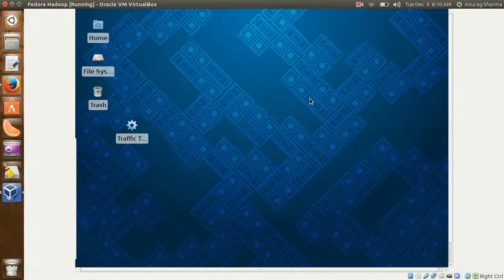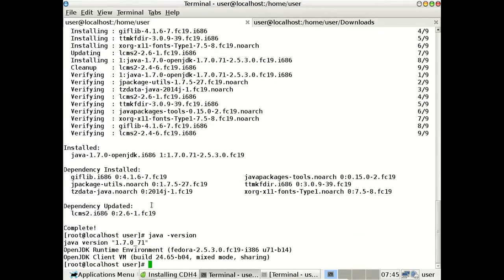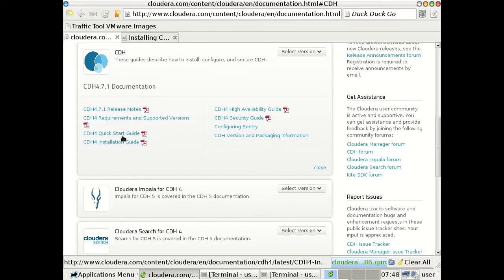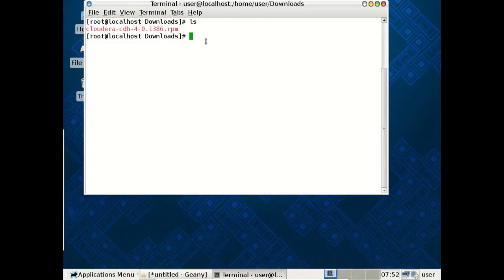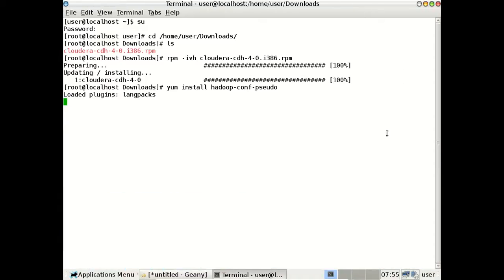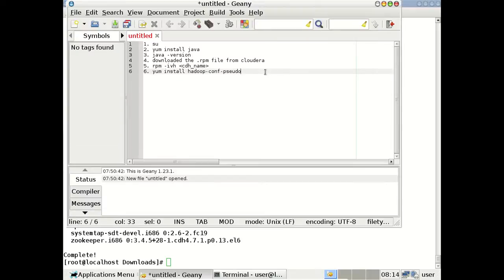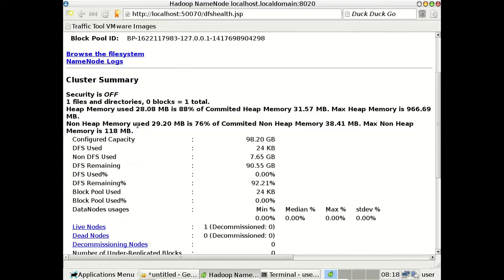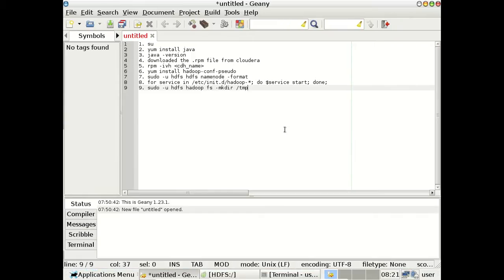Hadoop Installation in Fedora